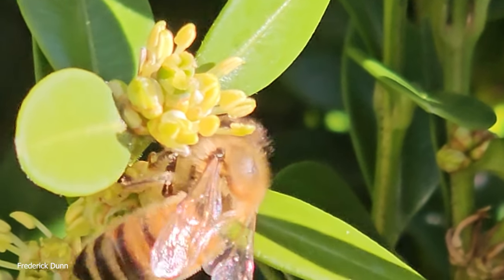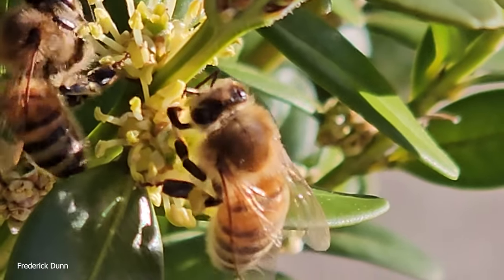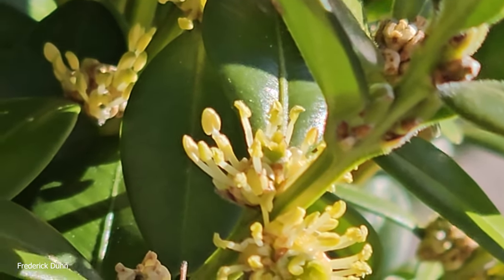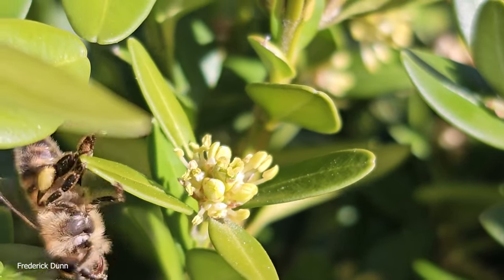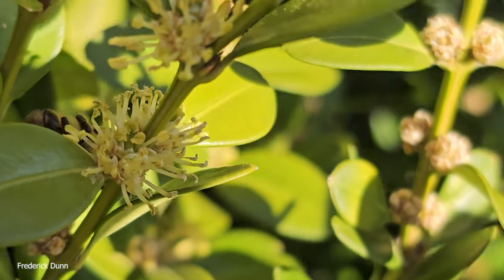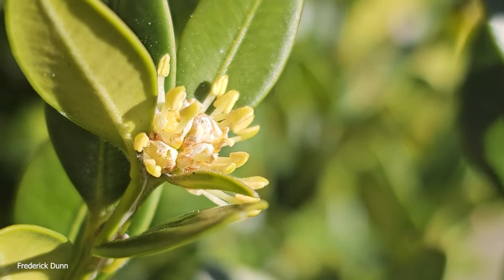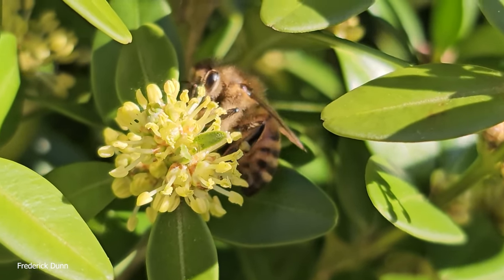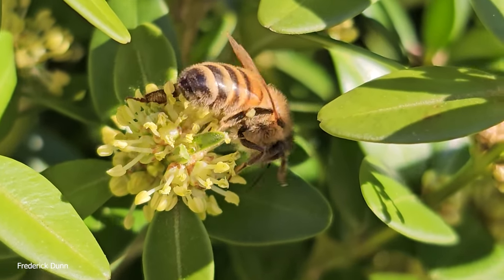Honey Bees Pollinating Boxwood Blossoms April 6th Common Boxwood Shrubs.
This video is the first of a series for a year of pollinator moments.
We will follow honey bees through the growing year and share what they are visiting, and what they are collecting that benefits the hive.
Welcome to The Way to Bee!
The Playlist is:  Plants For Pollinators

Want to help the bees and other pollinators?
The best thing you can do for them is plant flowers and trees that provide what they need to survive: This is my favorite book that lists top-ranked pollinator plants (This is an affiliate link)